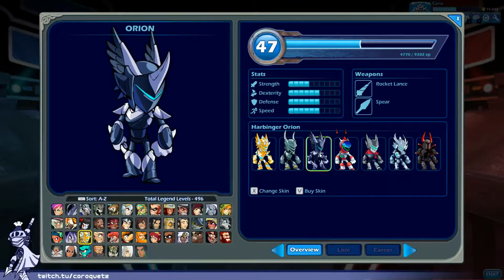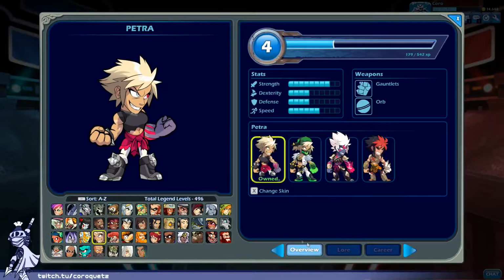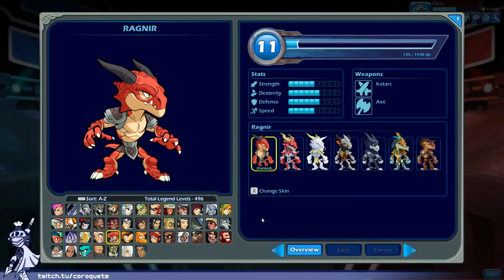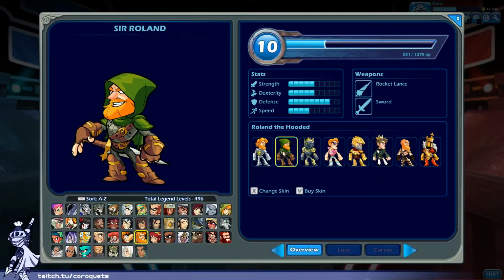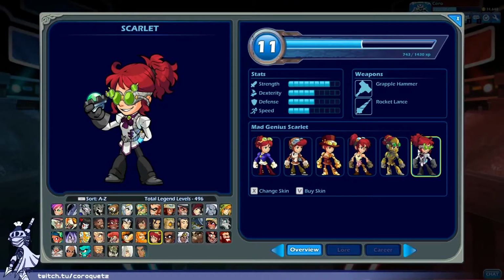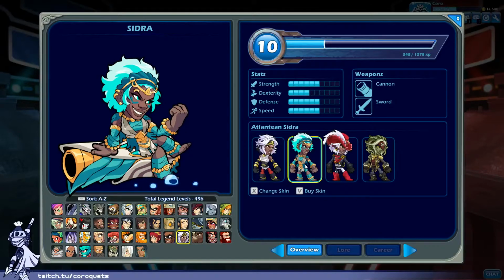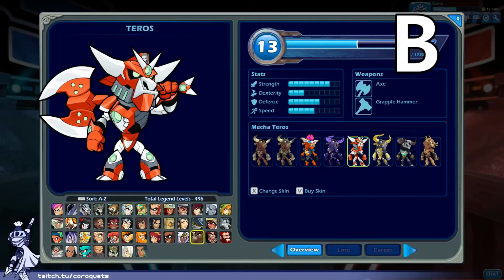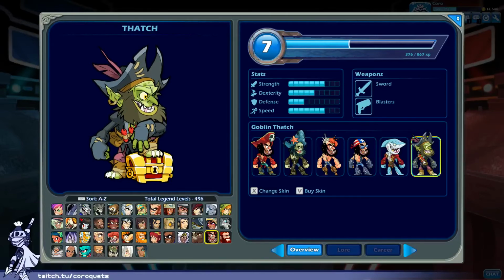Reviewing the Skins of Brawlhalla (Launch-Battle Pass 1) (Part 4)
A design critique of all character skins up to Battle Pass 1.
Quick summaries are available at the end of each section.

0:00:00 - Orion
0:06:05 - Petra
0:11:57 - Ragnir
0:15:44 - Rayman
0:16:43 - Sir Roland
0:20:08 - Scarlet
0:22:38 - Sentinel
0:27:07 - Sidra
0:31:03 - Teros
0:36:30 - Thatch